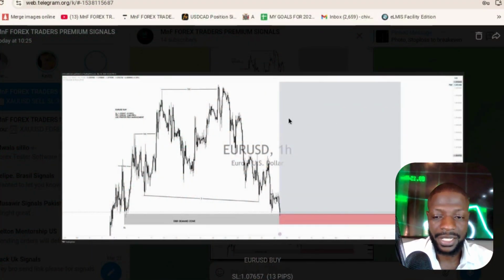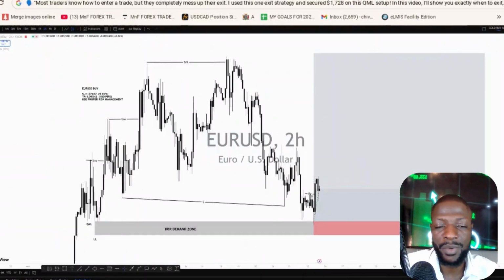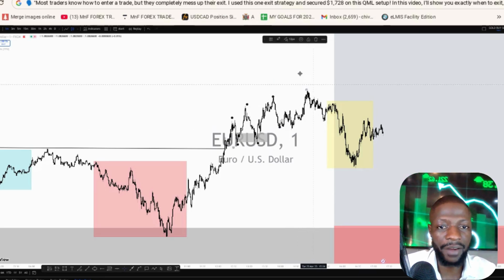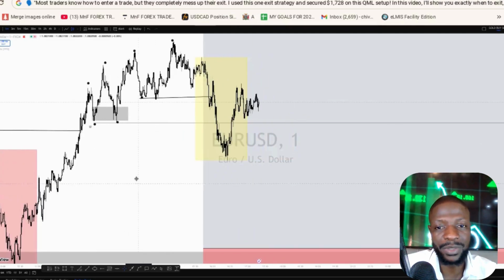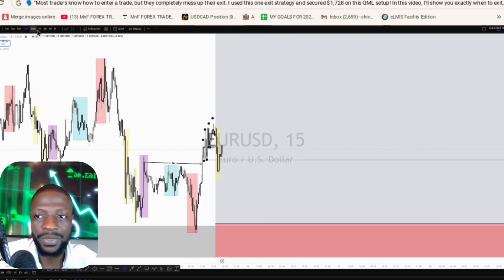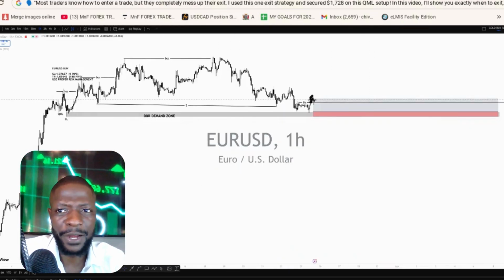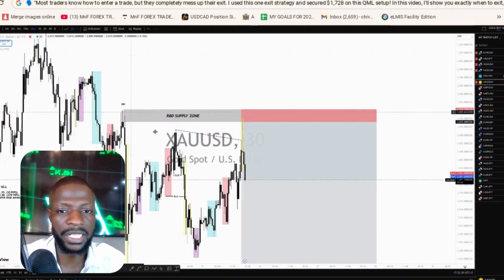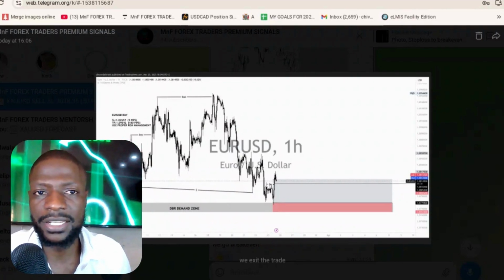How To Master Your Trading Exits And Stop Losing Money?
🚀 The QML strategy is powerful for entries, but what about exits? In this video, I break down the perfect exit strategy that helped me secure $1,728 in profits using QML. Most traders mess up their exits, leaving money on the table. Watch this video to learn:

✅ The exact moment to exit a QML trade
✅ How to maximize profits & avoid premature exits
✅ The risk management techniques I use to lock in gains